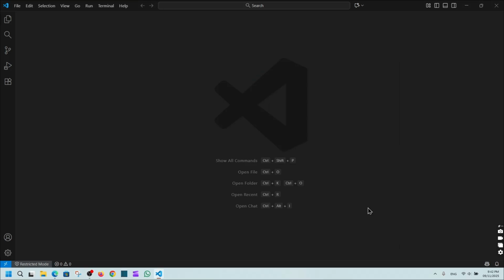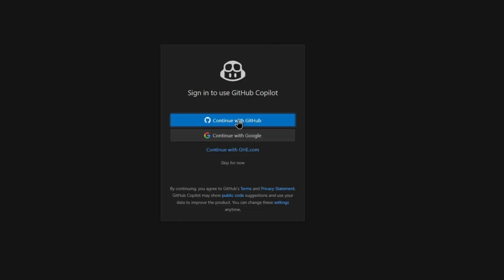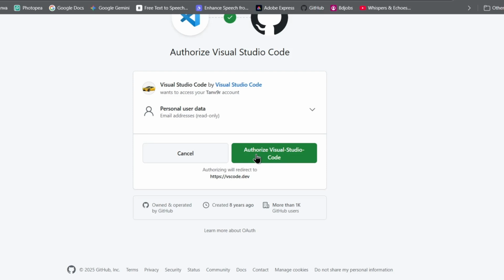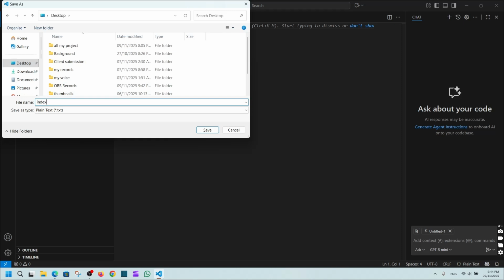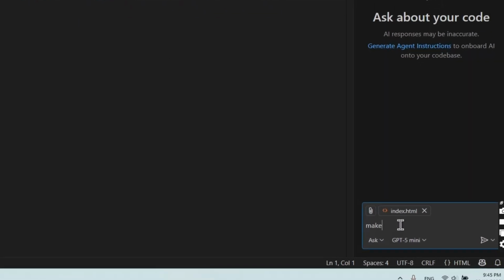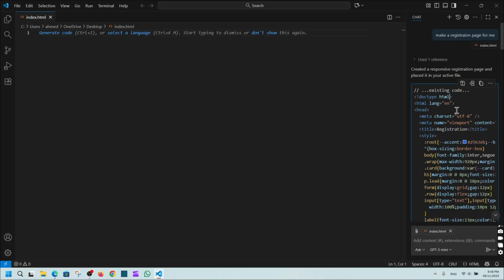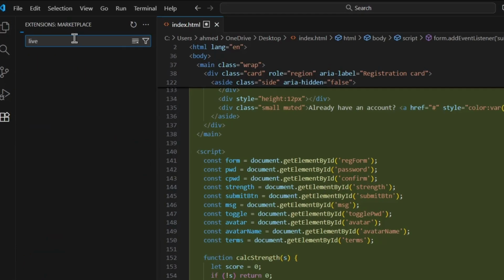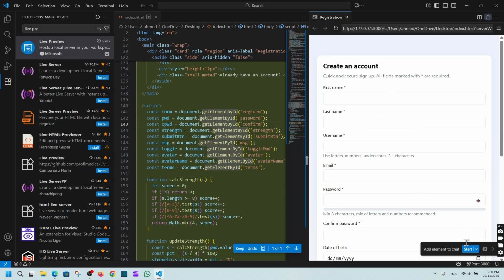How to Install GitHub Copilot on VS Code